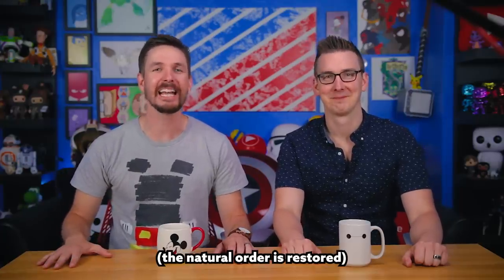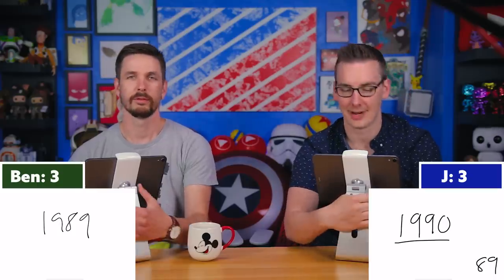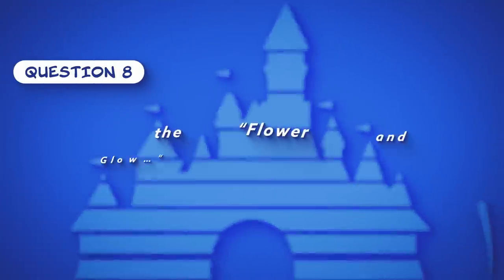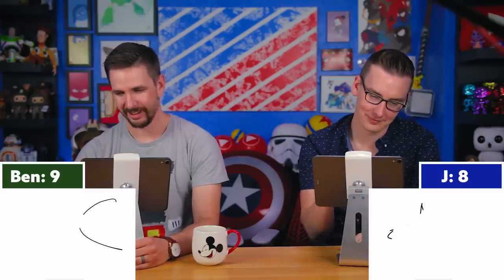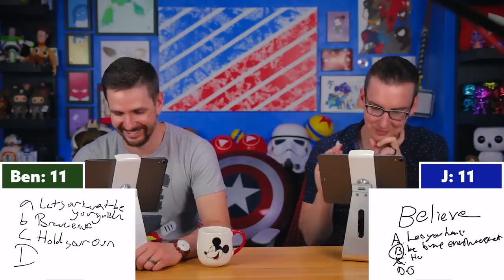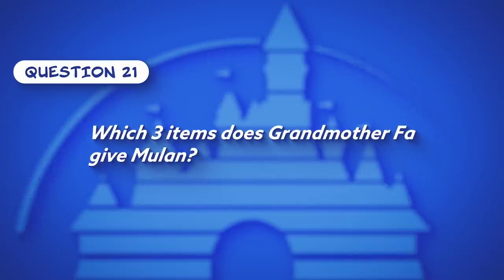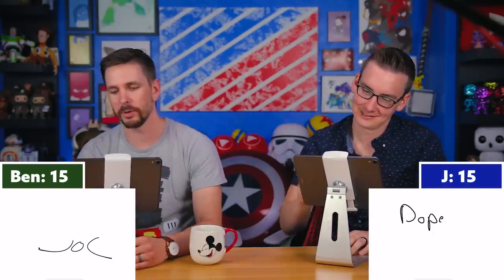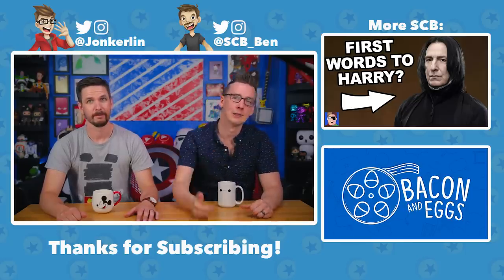J vs Ben: The HARDEST Disney Princess Trivia Quiz EVER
Looking for a straighter smile? Get started with $75 off by using code 'SCB'

Today J and Ben face off to find out who knows more about the Disney Princesses as they take the HARDEST Disney Princess quiz they could find!